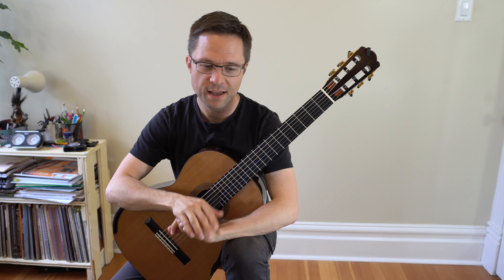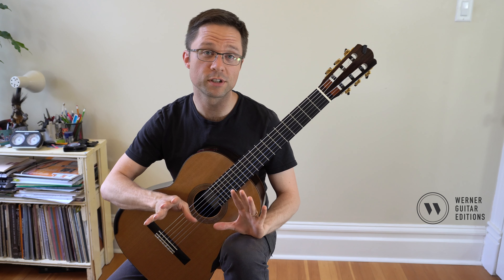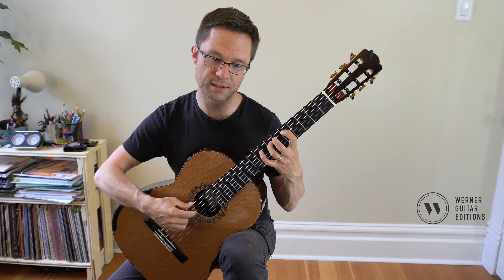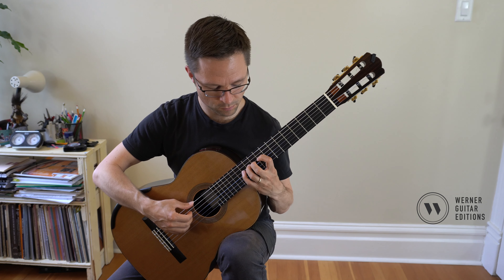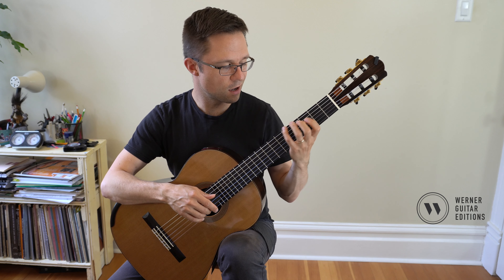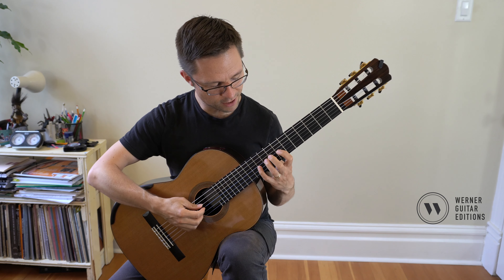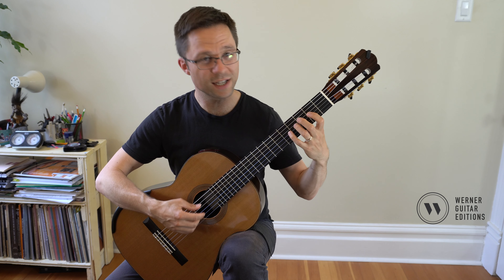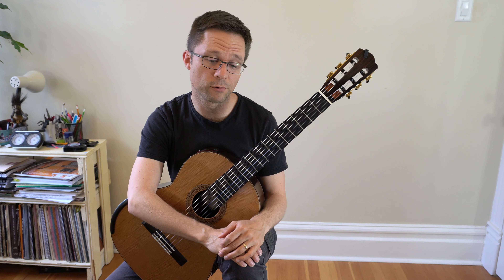Lesson: D Major Scales for Classical Guitar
D Major Scales - Common Open and Closed Patterns plus Open String Shifts -
When playing any scale in this book that is more than one octave you should learn each octave separately (from each D to the next D) and then combine. Say the note names out loud so you actually absorb the key signature and notes!

Major Scales for Classical Guitar (PDF) - Beginner to Intermediate Classical Guitar. PDF download. Includes notation, TAB, fingering, some diagrams, tips, and more. 32 pages. 2019 Edition.

Includes: Common open and closed scale patterns up to four sharps or flats, two octaves (some three octaves), and examples of open string shifts. Also includes the five closed major scale patterns over the entire fretboard. Video lessons for the book and all scales via YouTube.

★ Producers: Mark Cohen, Daniel O’Connor, Marc Garnick, Berian James, Tom Musial, Michael Steede
★ Patrons: Paul Hickey, Nancy Malven, Derrick Mickle, Art Peterson, George Rowan,  Adam Trosterman

► MY AMAZON